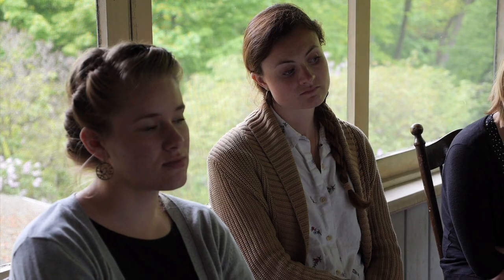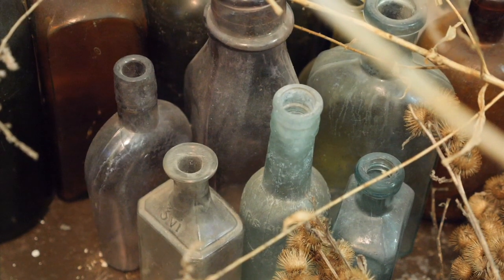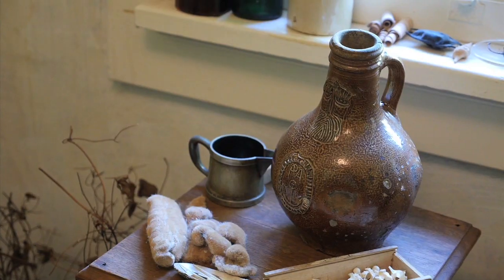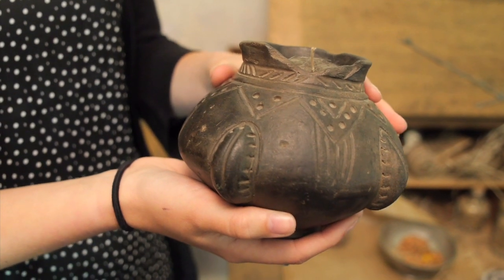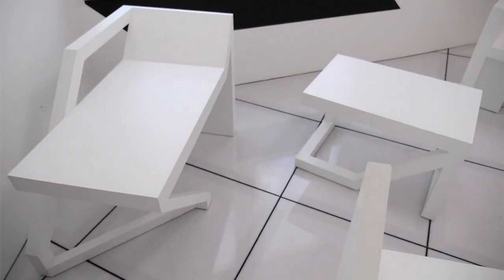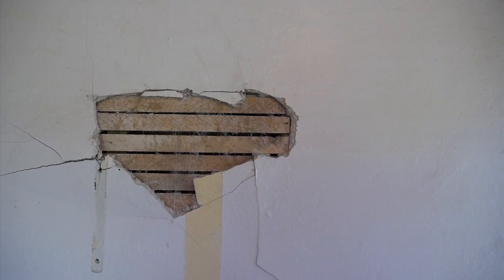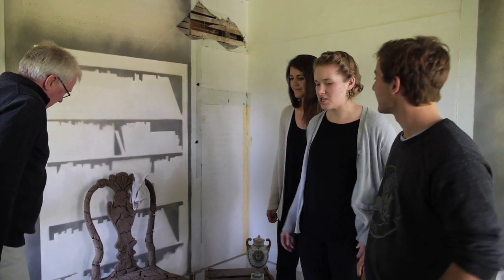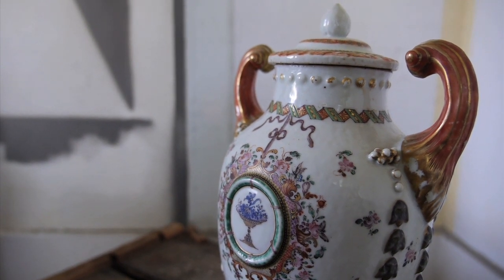Chipstone Object Lab 6.0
For their final project Object Lab 6.0 students Sophie Swanson, Chloe Rettinger, Arielle Younger, Naimonu James, Selva Aparicio, Mara Champagne, Jordan Karlis, Allison O’Keefe, and Isaac Dayno were divided into three groups of three, and each group assigned a room in Chipstone's Museum of Rooms. The students were tasked with naming their room and then selecting objects from Chipstone's collection that could be interpreted in a new interesting way when placed in this context. This film, created by Jenny Plevin, documents the resulting creative and informative installations.